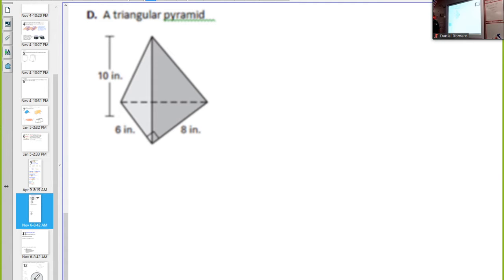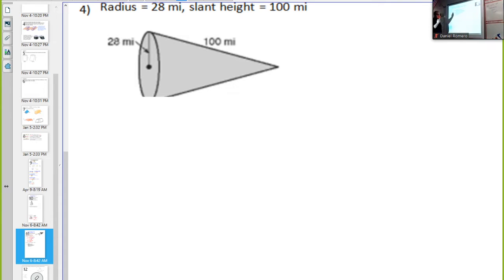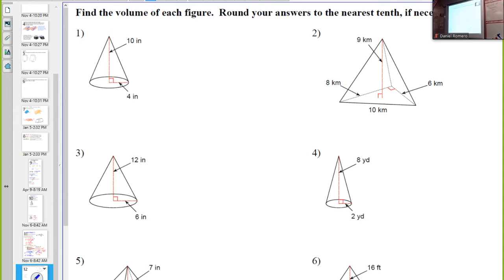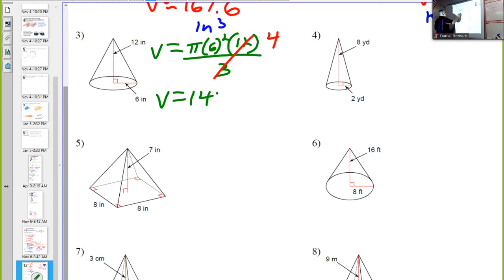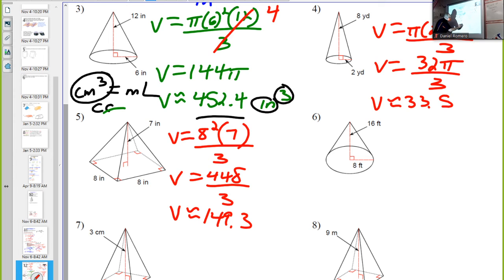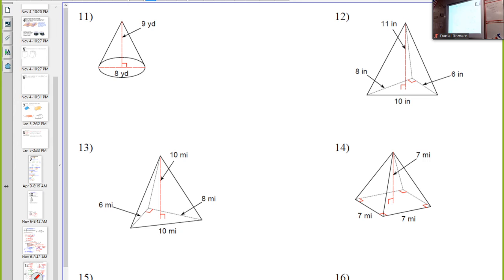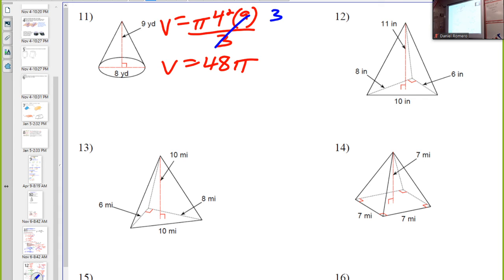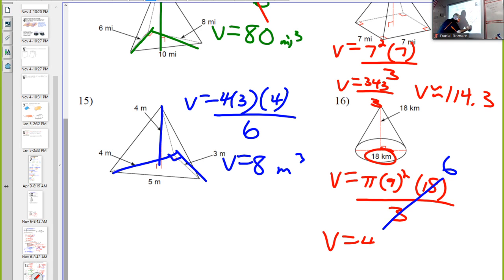Geometry S2 (09-30-20)